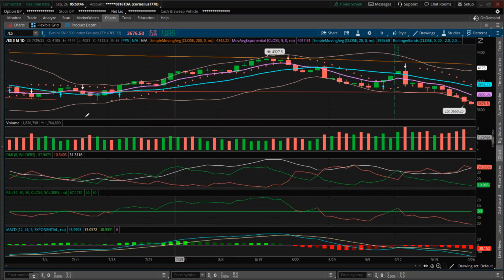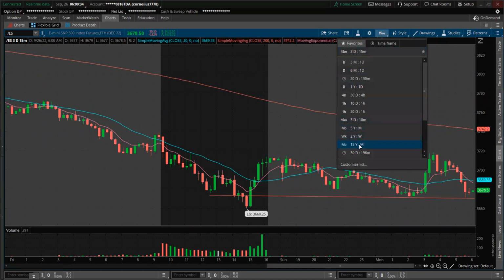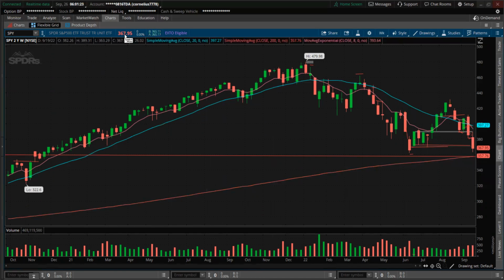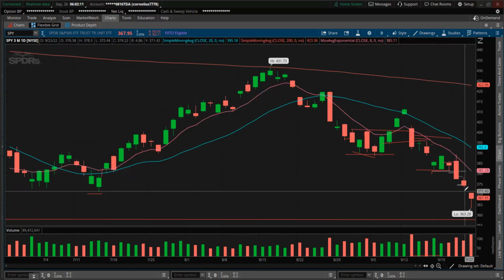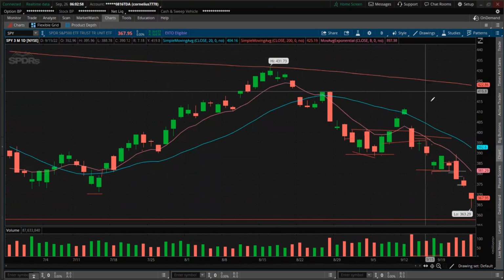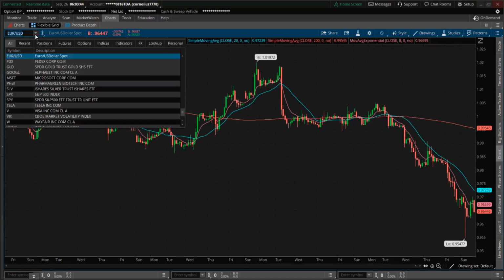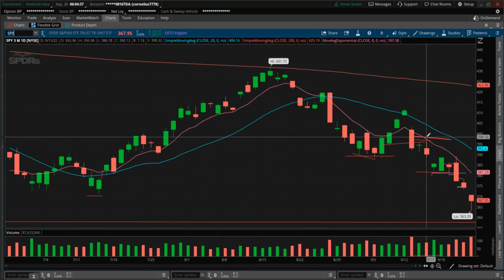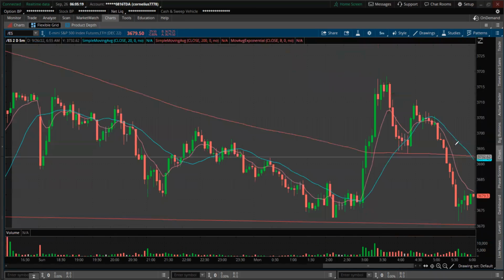STOCK MARKET REVIEW 09/26/22.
Learn how to trade the markets using simple an plan to trade stocks. Learn about credit ,consumers transactions, stocks,options, business credit, cryptos, real estate and anything that involves a consumer dealing with a bank.